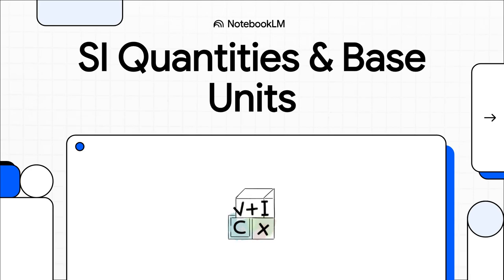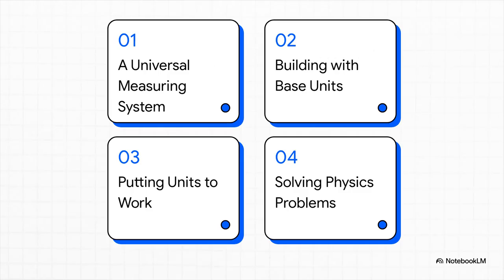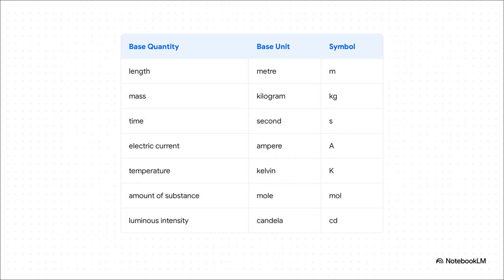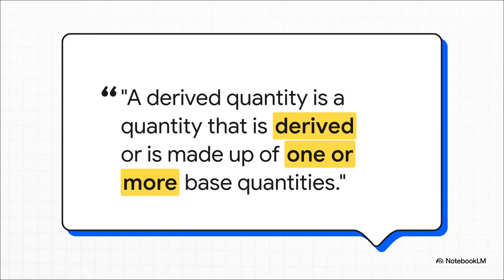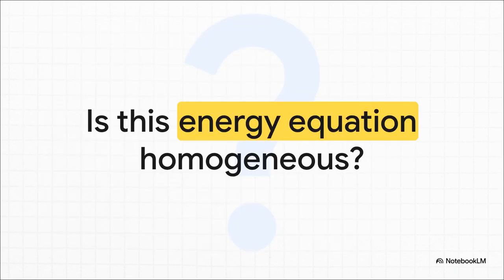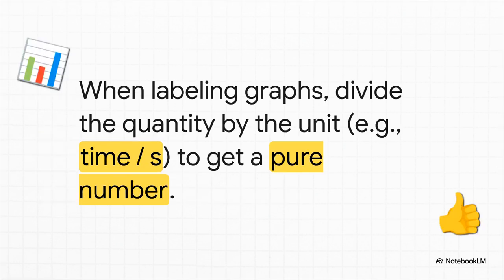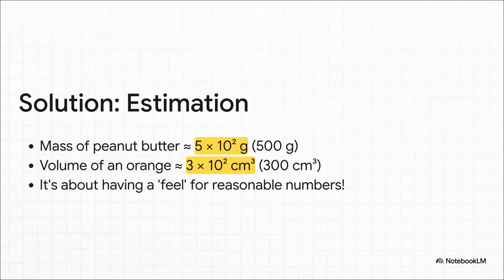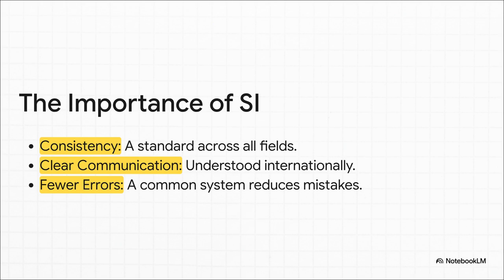SI Quantities and Base Units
In this video, we break down the International System of Units (SI) — the universal language of science. Learn what physical quantities are, discover the seven SI base quantities (like length, mass, time, and temperature), and see how derived quantities (like area, volume, and speed) are built from these foundations.

🔹 The 7 SI base quantities and their units
🔹 Difference between base and derived quantities
🔹 Why SI units are essential in science

Whether you’re a student, teacher, or science enthusiast, this video will give you a clear and simple guide to understanding SI units — the standard that keeps science consistent worldwide.